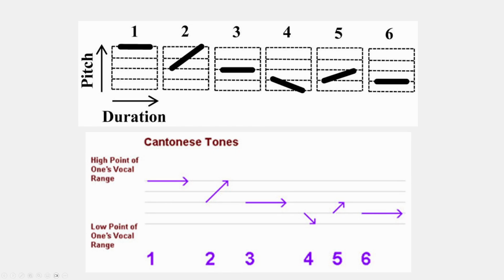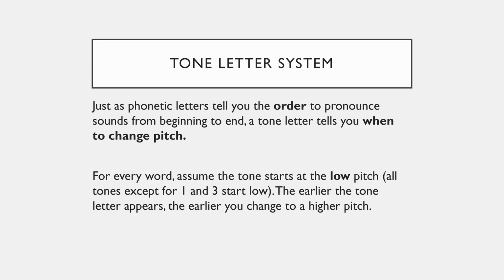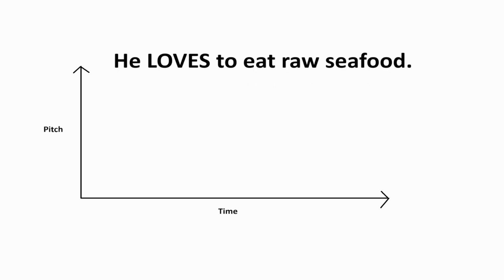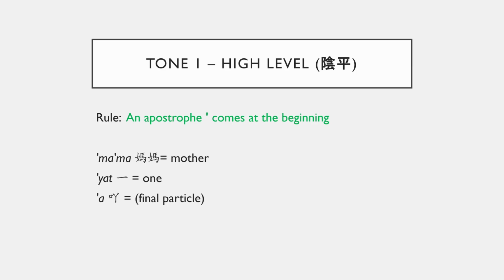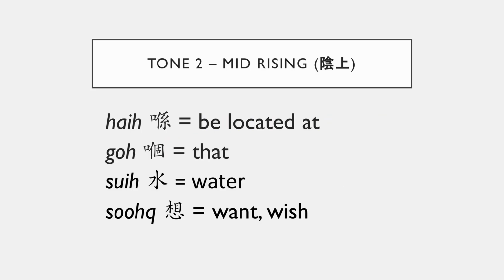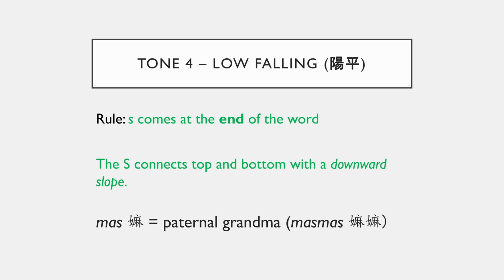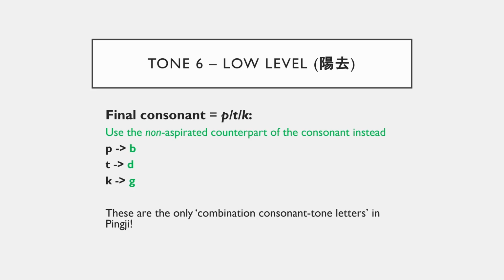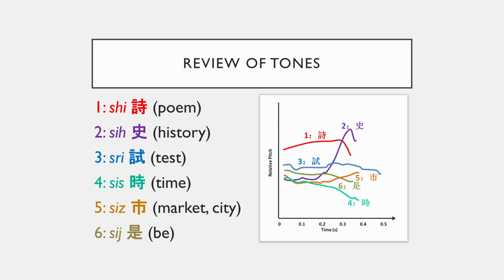Pingji Cantonese Romanization #4 - Tones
Part 4 of the Pingji Cantonese Romanization series -- This time we go over the meat of the alphabet, the tone letters!

Some extra notes:

-In Guangzhou, there is also a high falling tone, which has mostly been merged into the high level tone in Hong Kong... Most systems don't even use this tone, but if necessary, it can be written like: 'cvcs

-Some sources refer to 9 tones in Cantonese. The missing last 3 tones are "checked tones",  which are basically tones 1, 3, and 6 but with stop consonants (p t k) at the end. Because of this, most modern sources just say Cantonese has 6. You can think of tone 9 as the b/d/g combo tone letters.